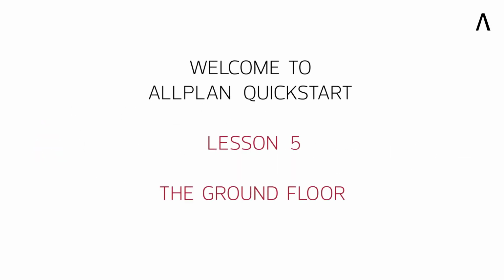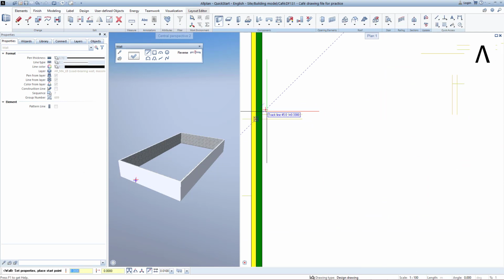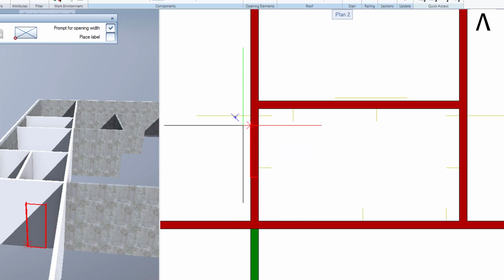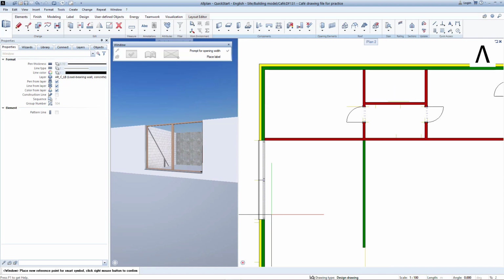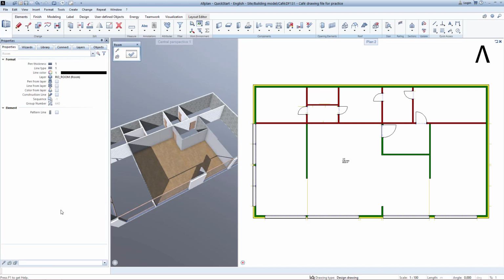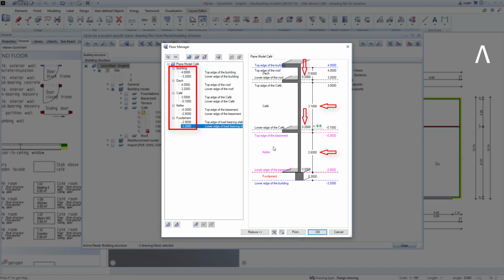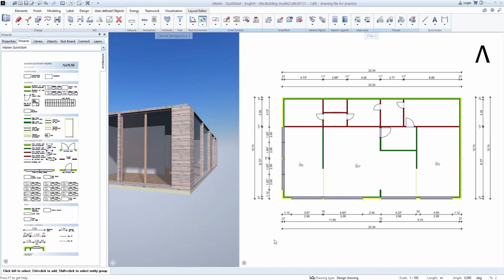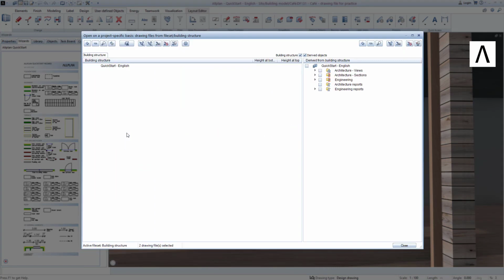QuickStart lesson 5 - Ground floor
Allplan QuickStart is aimed at anyone who wants to test out Allplan or take the first steps in Allplan. Install the QuickStart project data and let us show you the first steps on the way to your 3D building model. We hope you enjoy entering the Allplan world.

Exterior walls
Interior walls
Interior doors
Windows
Rooms
Dimensioning
Slab above ground floor
Allplan Floor Manager and Planes
Allplan story
The representation of the walls
and more...